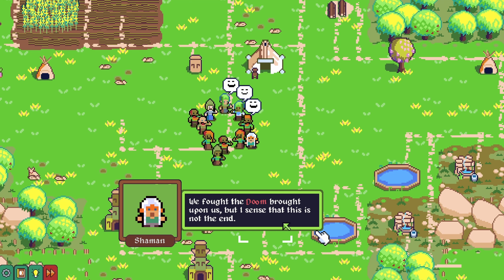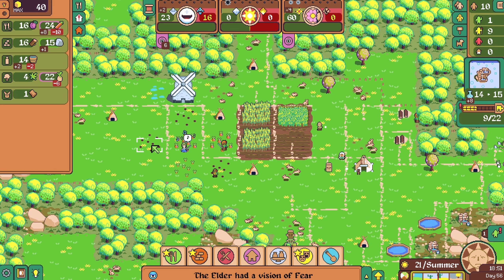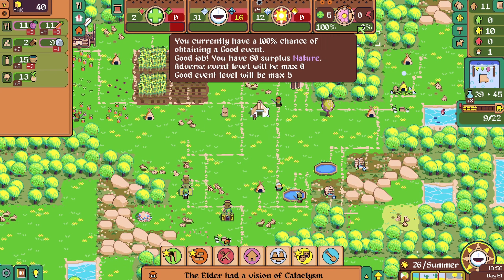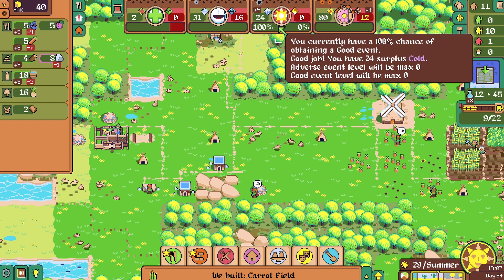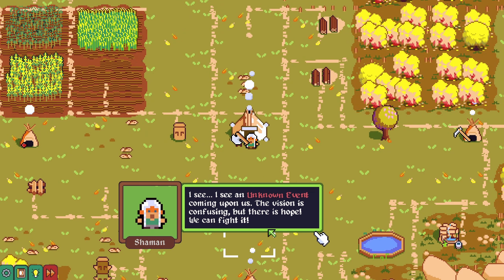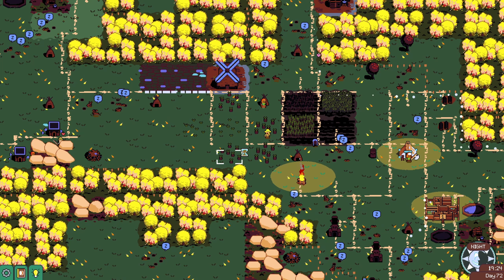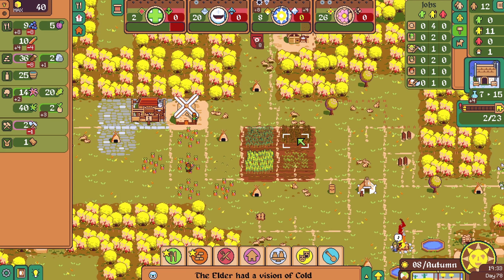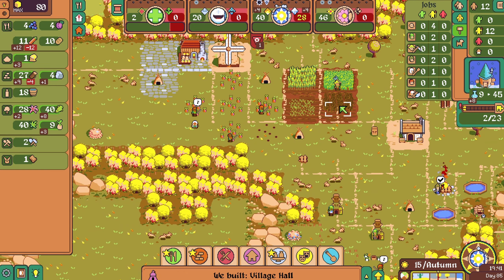One With Nature -- DotAGE [Chapter Two]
DotAGE is a roguelike town building game in which we are beset upon by various calamities. We'll expand our territory, advance our technology, and pray the village elder recalls how to overcome the apocalypse!

00:00:00 Summer
00:33:26 Autumn